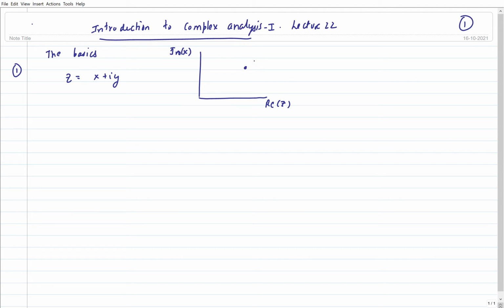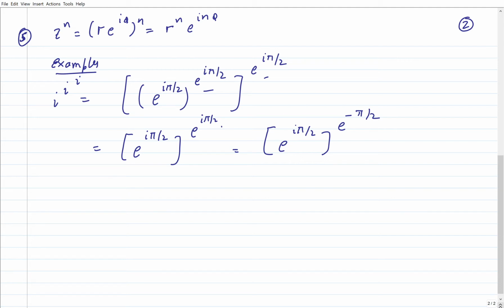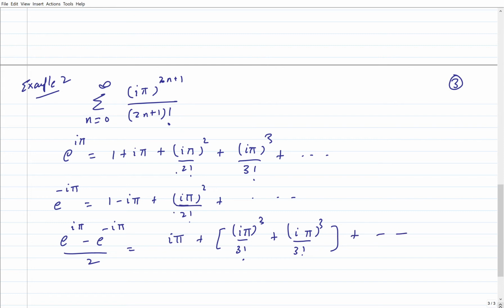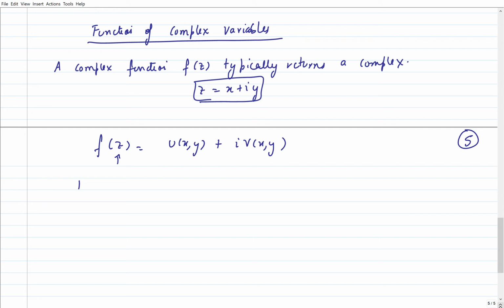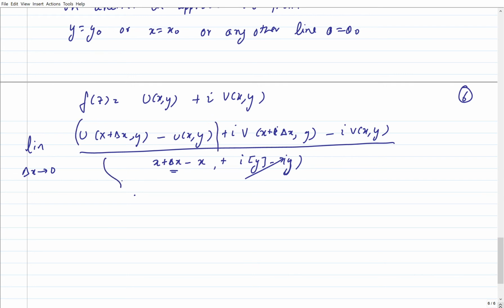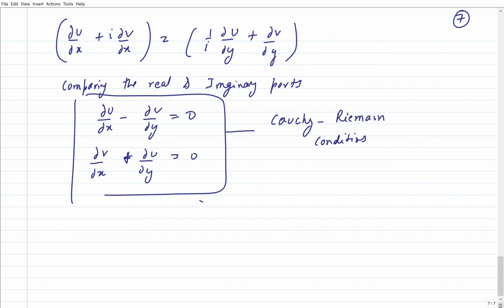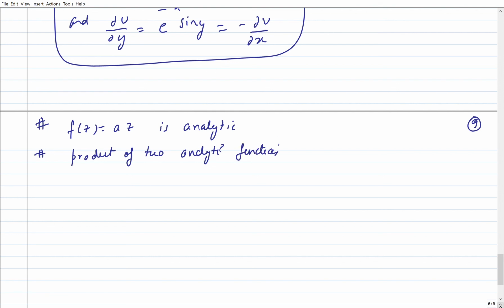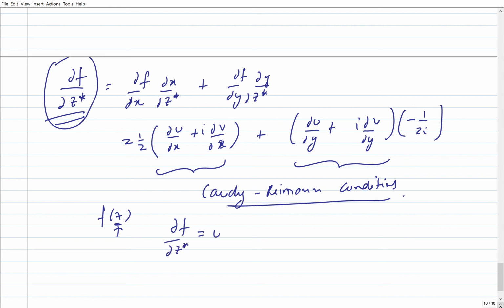Lecture 22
Complex Analysis